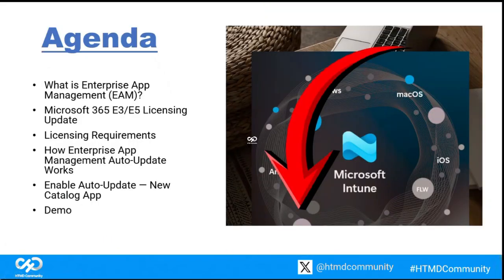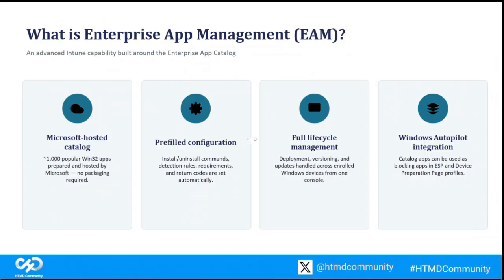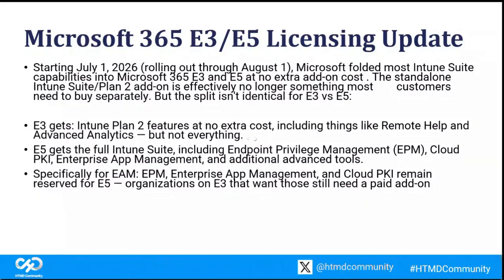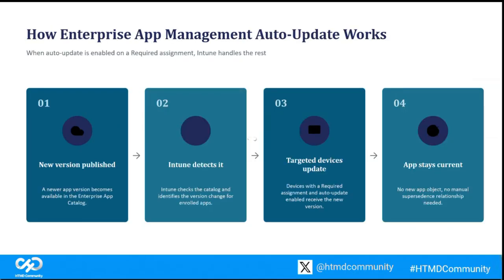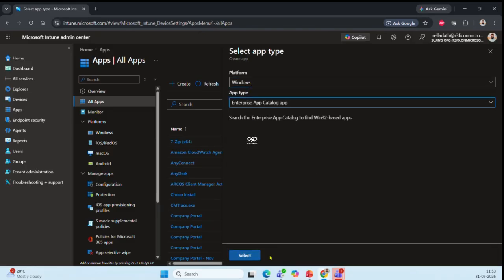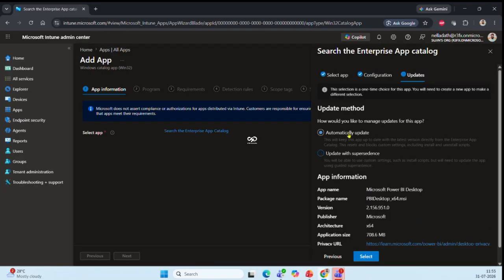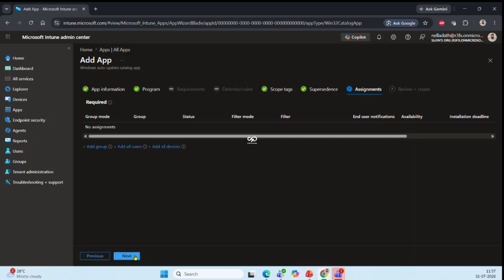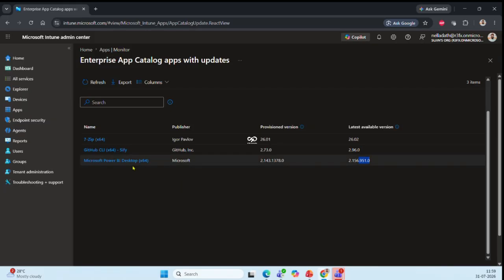Enabling Auto Updates for Apps deployed using EAM Enterprise App Management in Microsoft Intune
Enabling Enterprise App Management EAM Auto Updates in Microsoft Intune

Microsoft Intune Enterprise App Management enables you to easily discover and deploy applications and keep them up to date from the Enterprise App Catalog. The Enterprise App Catalog is a collection of prepared Microsoft and non-Microsoft applications.

When you add an Enterprise App Catalog app, Intune prefills the following installation details:

Commands to install and uninstall the app
Time required to install the app
Option to allow app uninstallation by the end user
Installation and device restart behavior
Return codes to indicate post-installation behavior
Whether to install the app for system or user

for more advanced Intune Training.

More Blog posts related to Intune Windows 11 Cloud PC Windows 365 AVD Azure - Intune Training